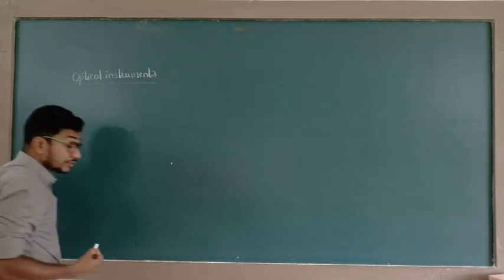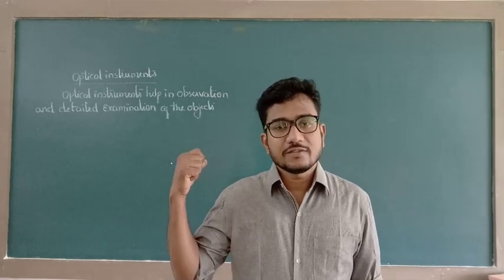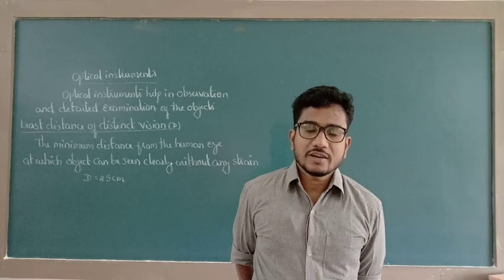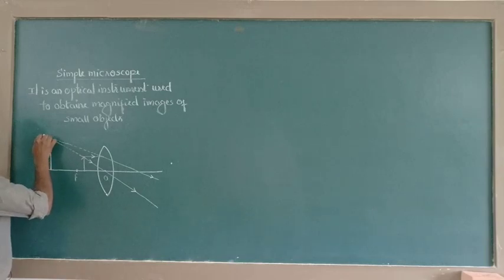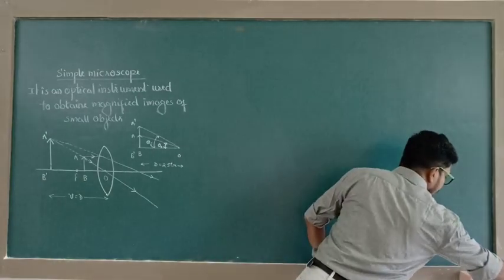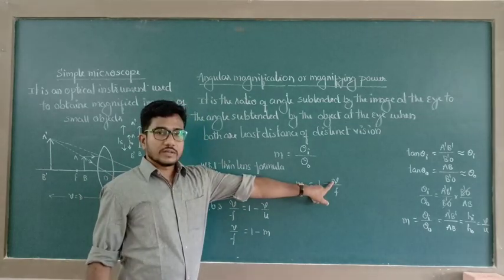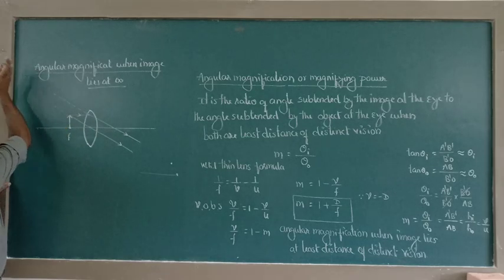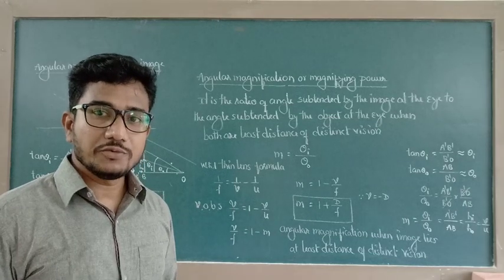RAY OPTICS PART-18